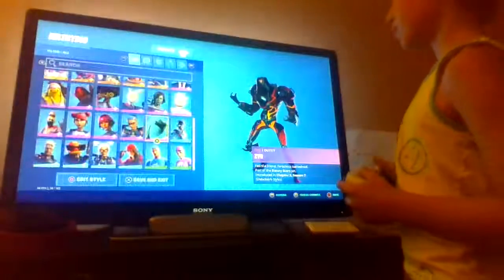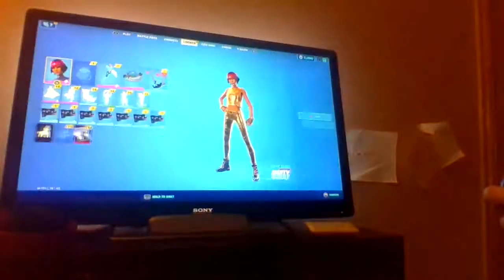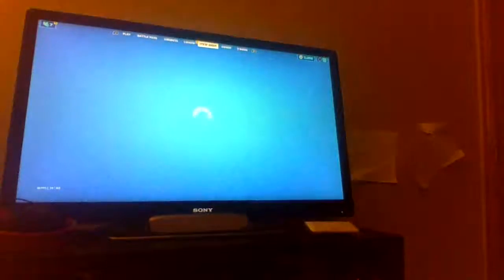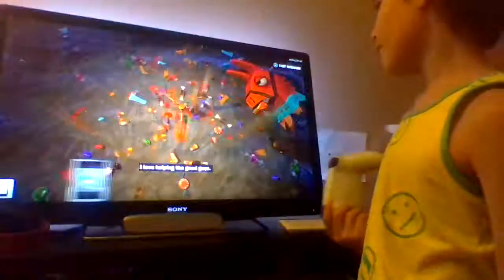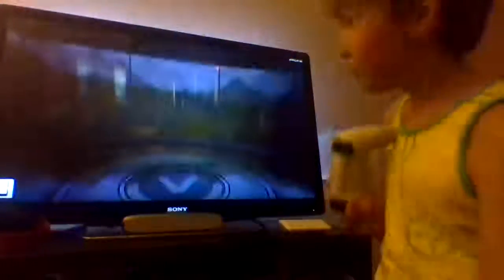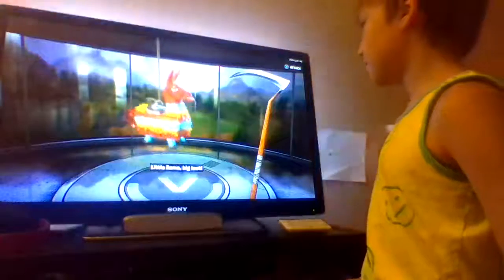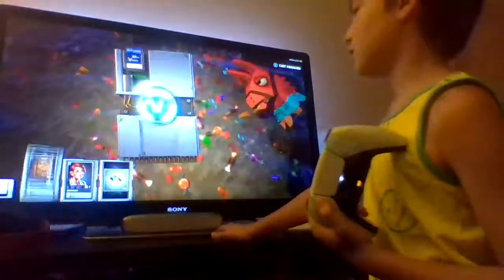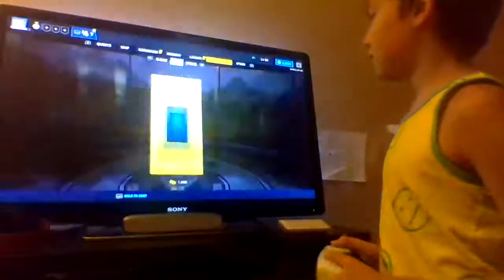Gold Zyg Fortnite